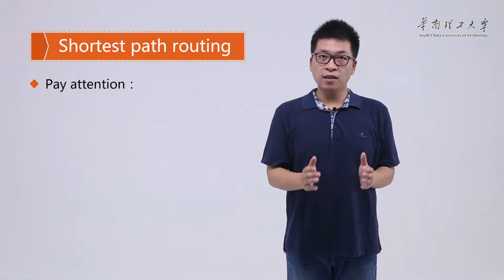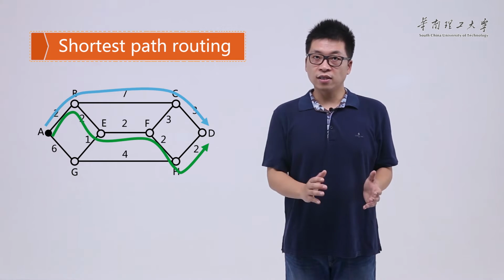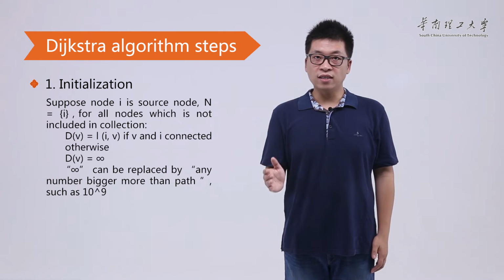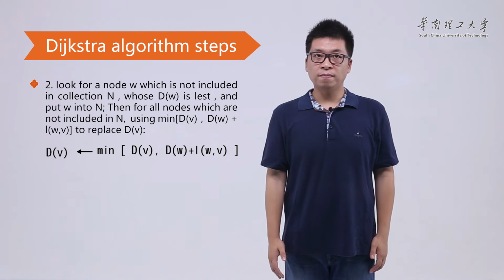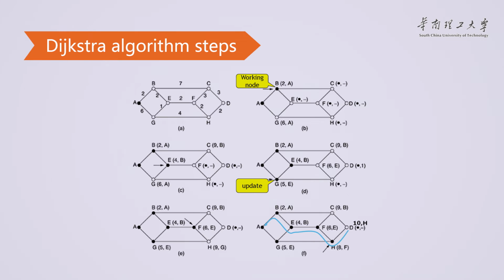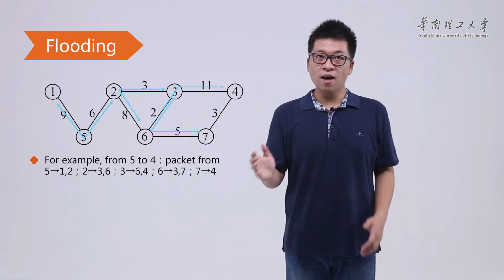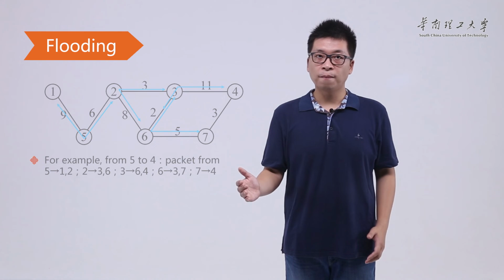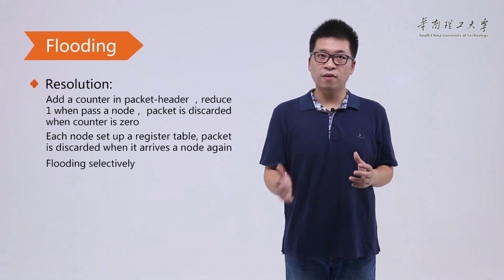5.1 StaticRouting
5.1 StaticRouting